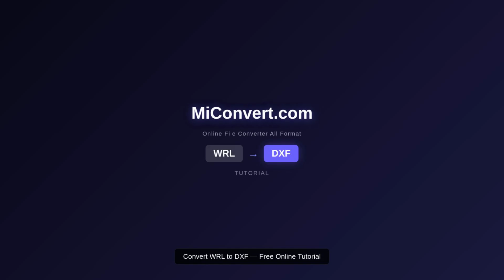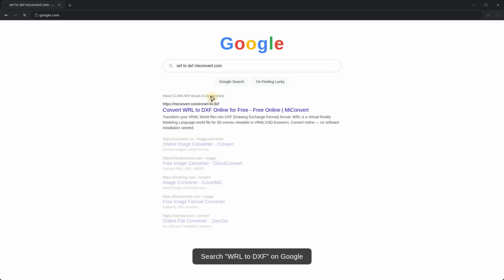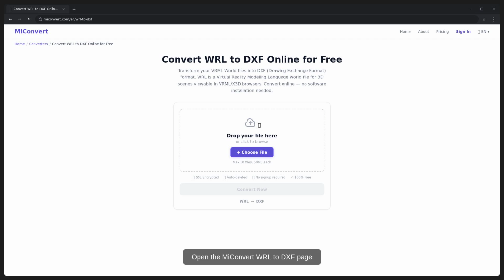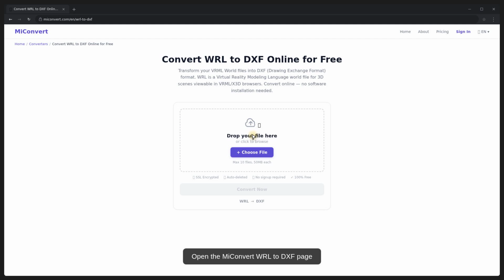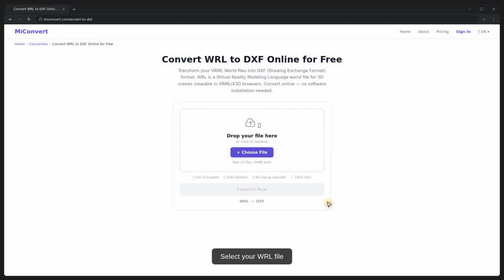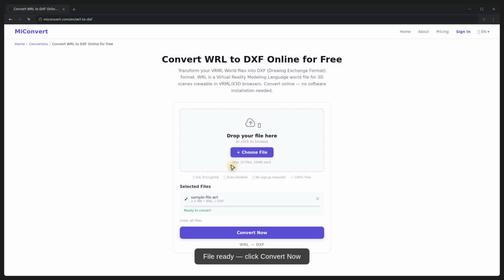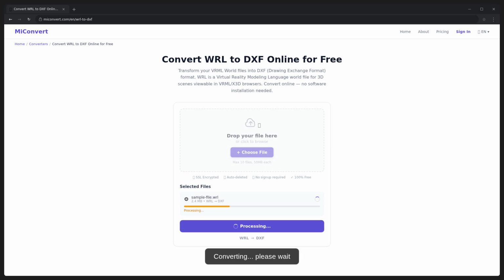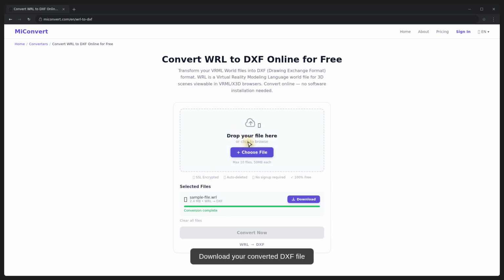The Fastest Way to Change WRL to DXF Today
Learn how to change WRL to DXF online incredibly simply and quickly. This tool maintains 100% of your original file's quality.

⏳ Timestamps:
0:00 - Why convert WRL to DXF?
0:06 - Searching for the tool on your browser
0:14 - Entering the main interface of MiConvert
0:20 - Selecting and uploading your WRL file
0:28 - Clicking the Convert button
0:35 - Waiting for the system to process for a few seconds
0:41 - Downloading the complete DXF format file
0:48 - Conclusion